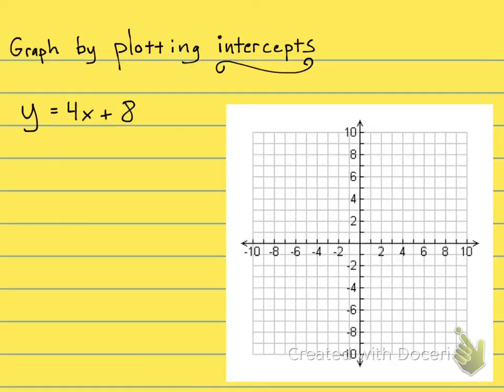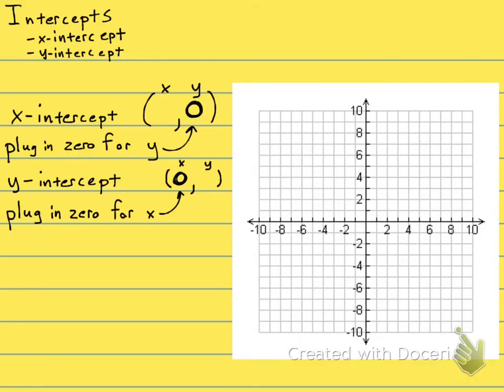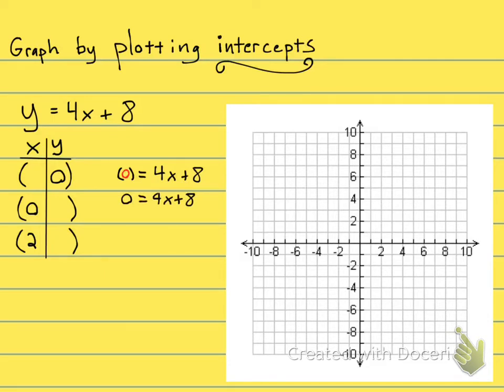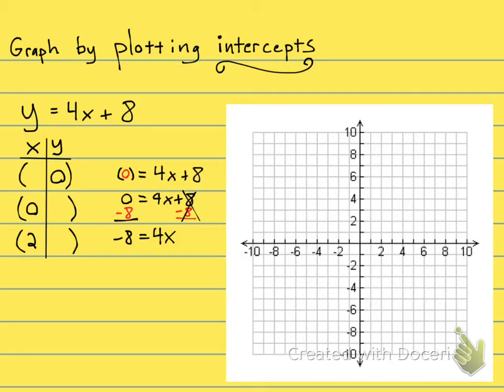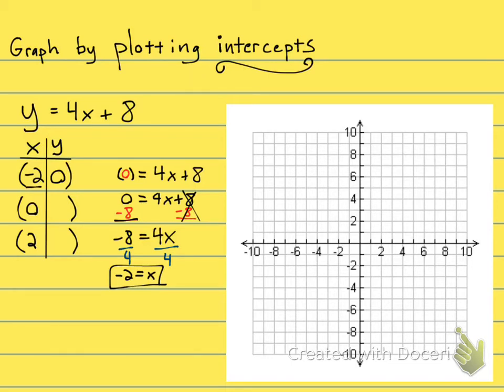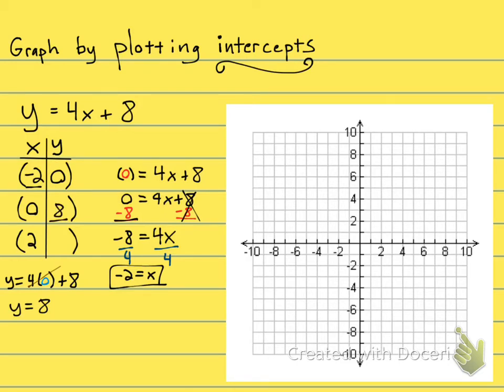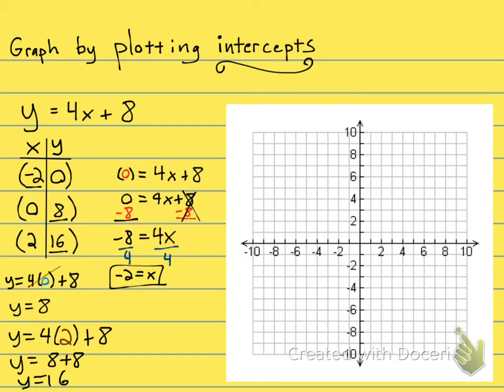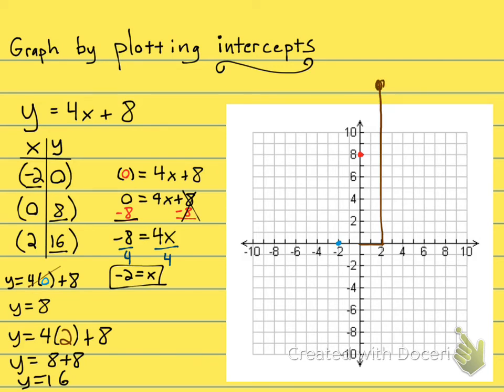3.3.23 Graph by Plotting Intercepts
3.3.23 Graph by Plotting Intercepts
Given the linear equation y=4x+8
Pearson MyLabMath / MyOpenMath / Knewton Alta
College Algebra / Precalculus
Blitzer
Math Tips and Tricks
ProfessorMath1234
Professor Math 1234
(-2,0),(0,8)